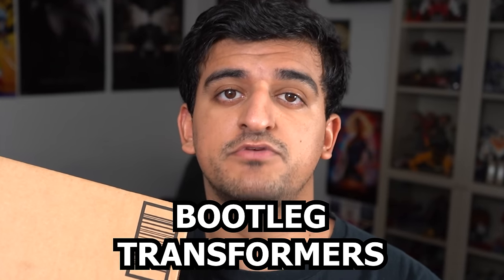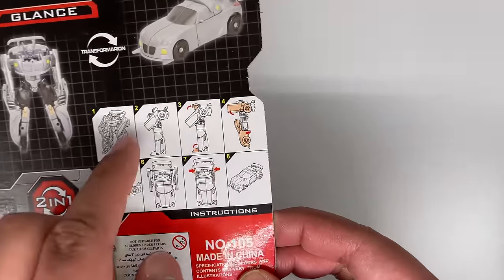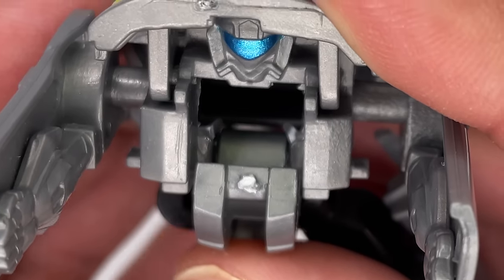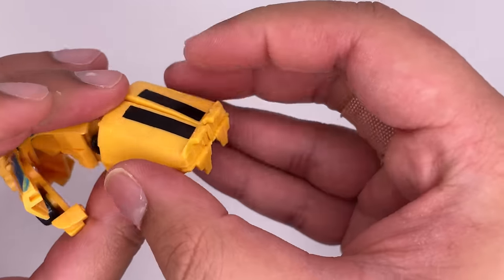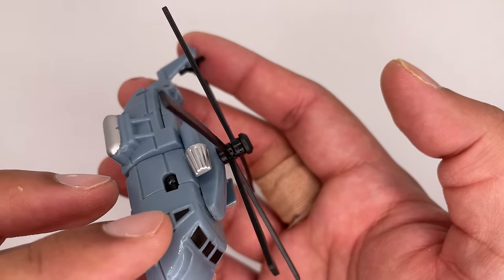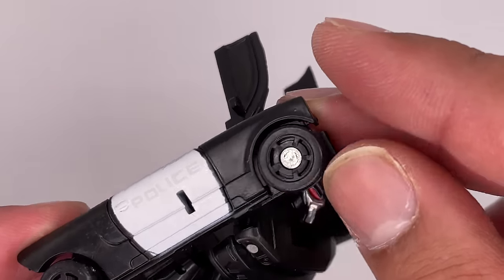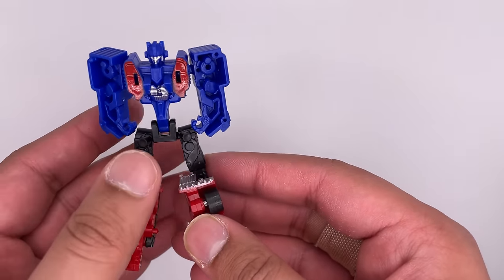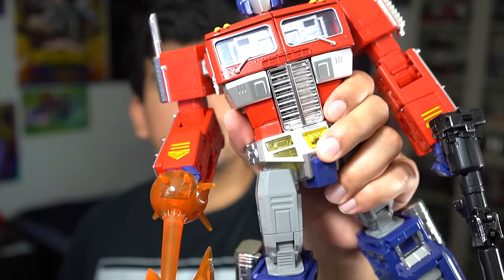I bought the WORST Transformers Bootlegs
You can buy these here! (I'm not sure why you would want to though)

Amazon Wishlist